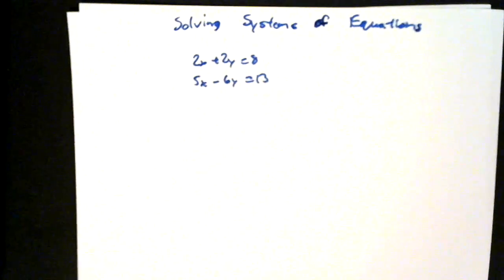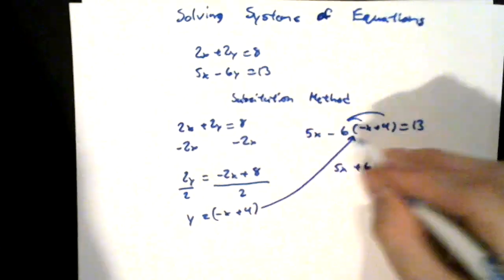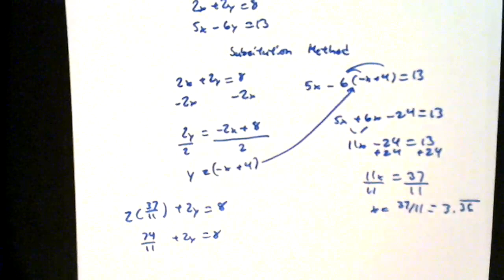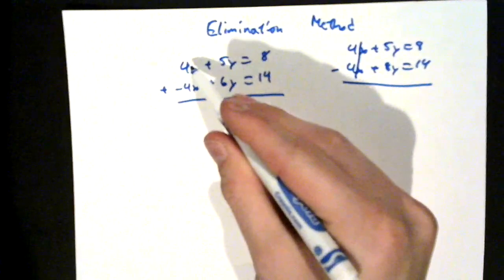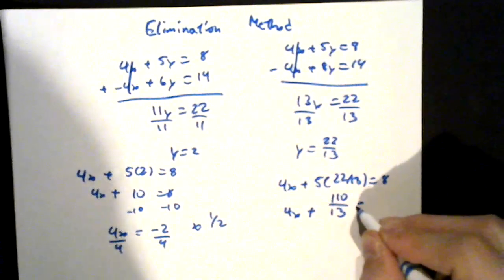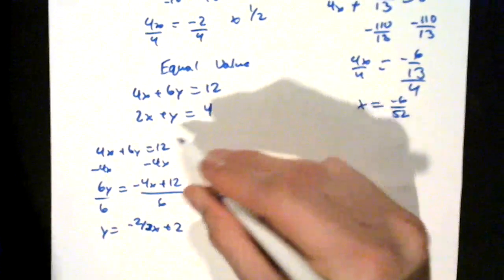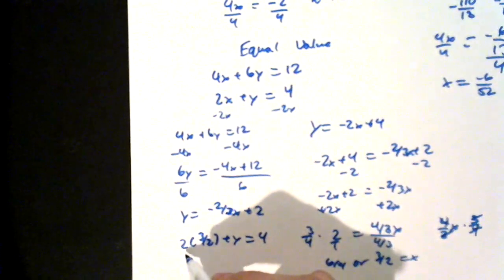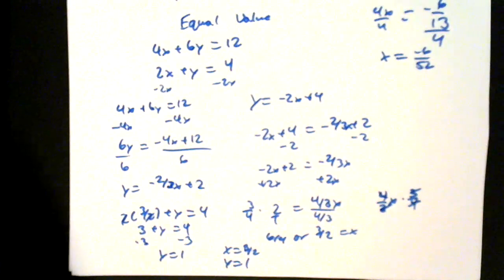Solving Systems of Equations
Solving systems of equations using elimination, substitution, and equal values methods.